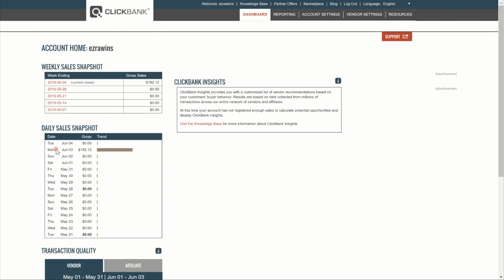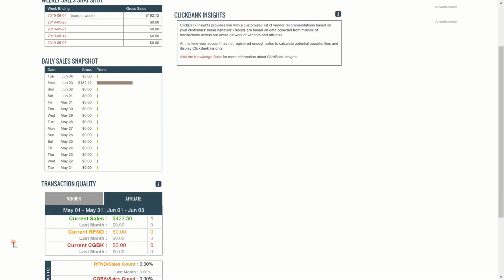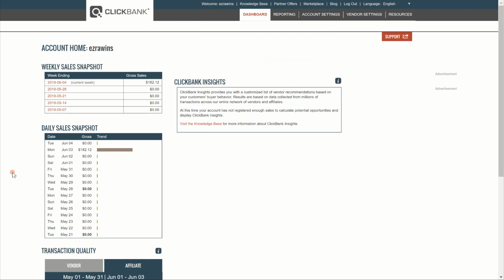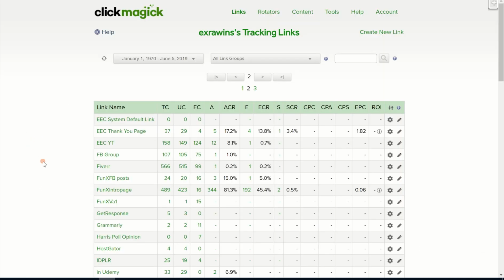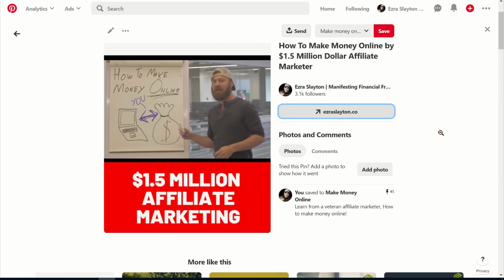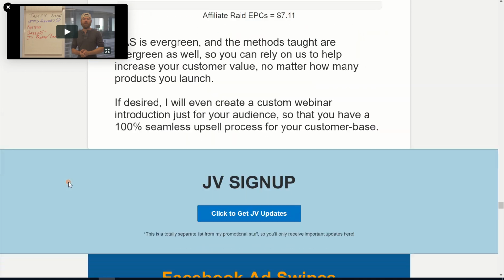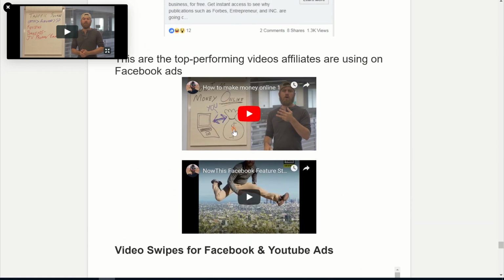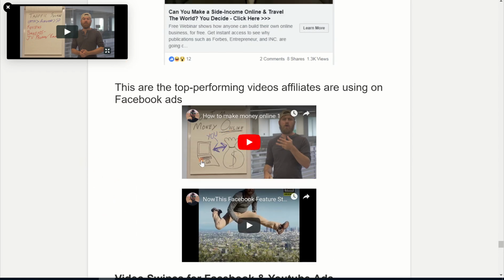How I Made My 2nd Clickbank Sale. Make Money Online. No Money Needed To Do This Method.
Clickbank Make Money Online Free Method.

Any questions about ways to make money online? Leave them in the comments below!